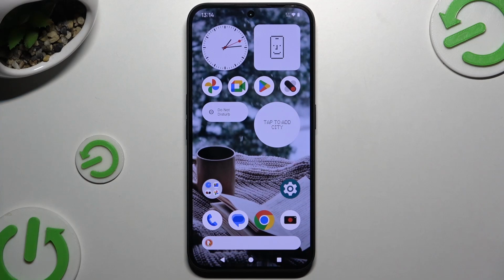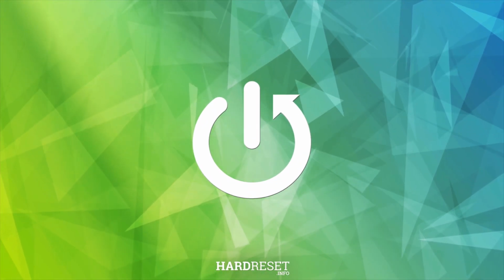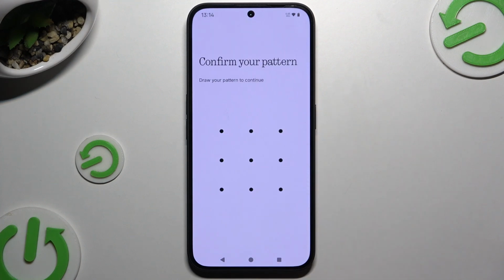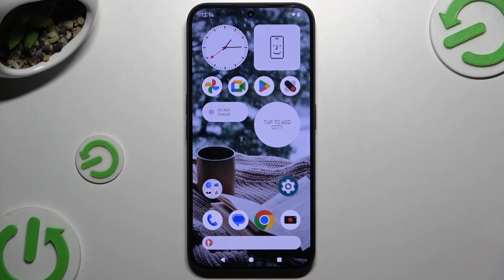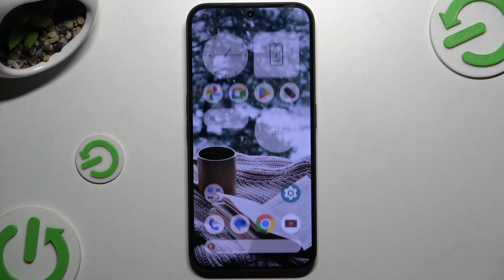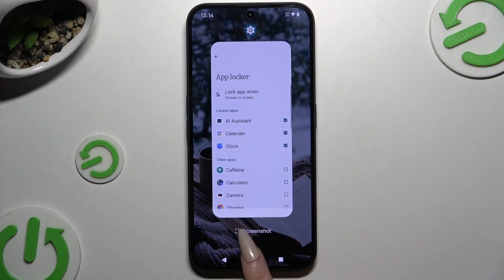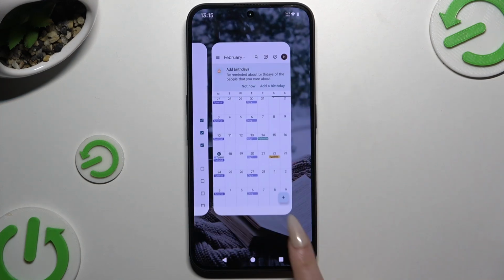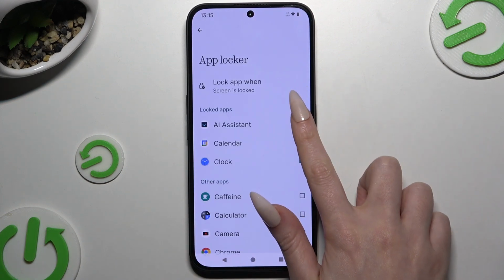How to Lock Apps with App Lock on NOTHING Phone (3a)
Want to keep your apps secure on the NOTHING Phone (3a)? This guide will show you how to use the built-in App Lock feature to protect your sensitive apps with a password, PIN, or fingerprint. Keep your data private with just a few simple steps.

Questions You Might Have:

Where can I find the App Lock feature on the NOTHING Phone (3a)?
Can I use fingerprint unlock for locked apps?
How do I remove or change App Lock settings?